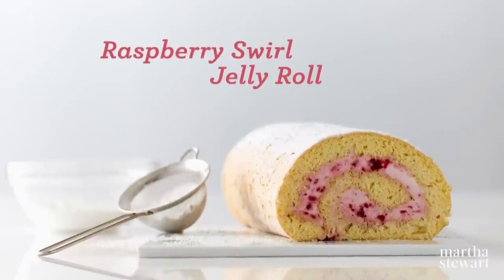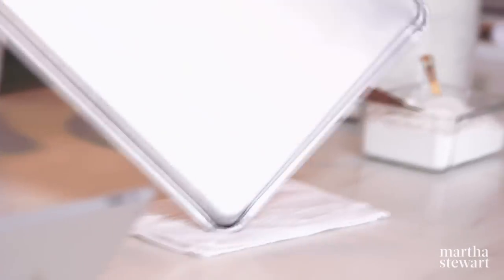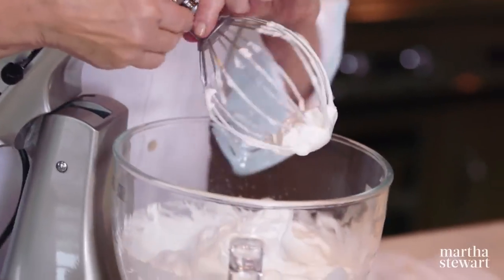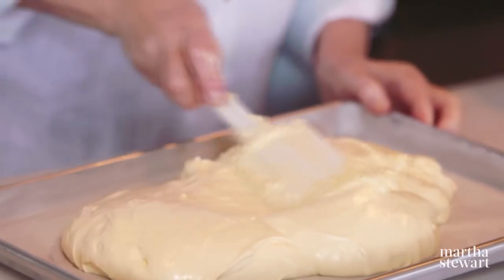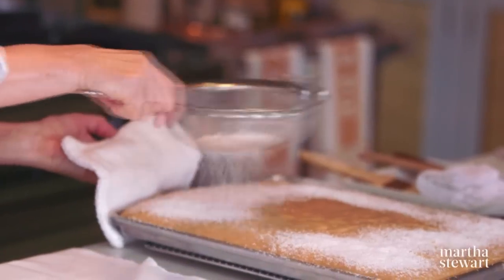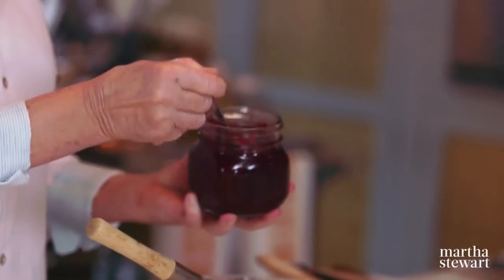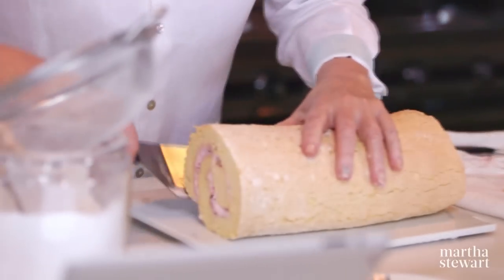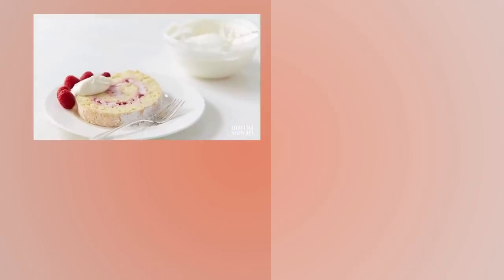How to Make Martha Stewart's Raspberry Swirl Jelly Roll | Martha Bakes Recipes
In this video, Martha Stewart demonstrates how to make a crowd-pleasing jelly roll dessert. Spongy, sweet, and full of tangy raspberry jam, this beautiful retro cake is relatively easy to prepare and makes for an impressive presentation. Of course, you can make this dessert year-round, but this classic cake recipe shines when you need to add that festive touch to a holiday table.

00:00 Introduction
00:15 Mixing Cake Batter
2:58 Baking Instructions
3:37 Rolling Cake
5:18 Filling The Jelly Roll
6:06 Trimming
6:52 Final Result